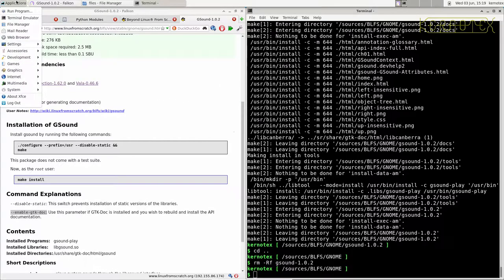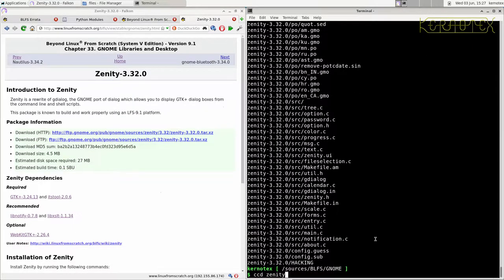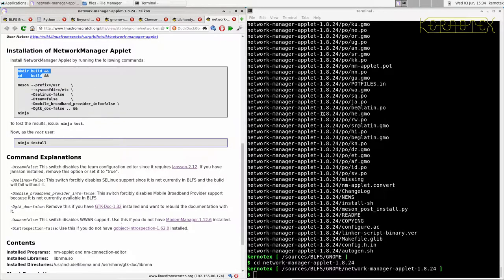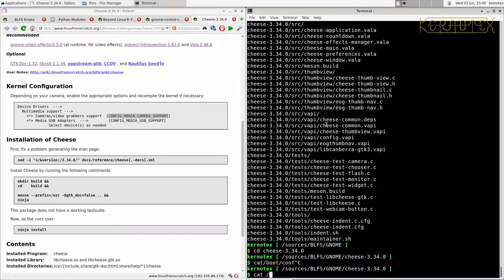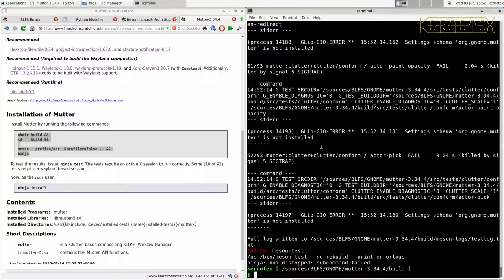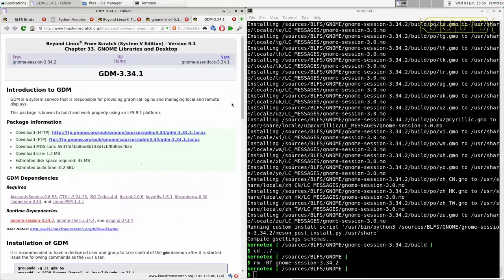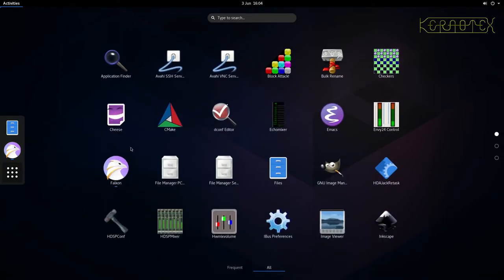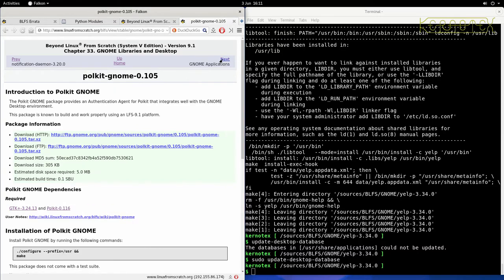How to build and install BLFS 9.1 - Part 106: GNOME Required Runtime Dependencies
This video shows the second part of the GNOME Desktop Environment build: dependencies that are required at runtime.